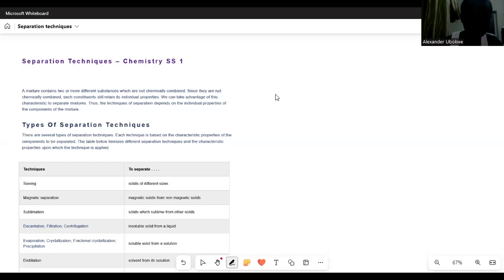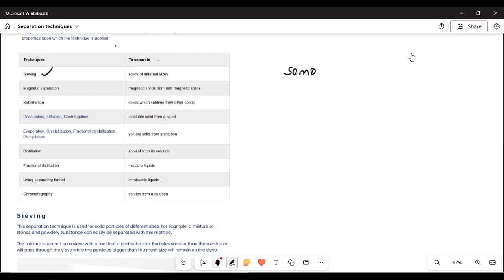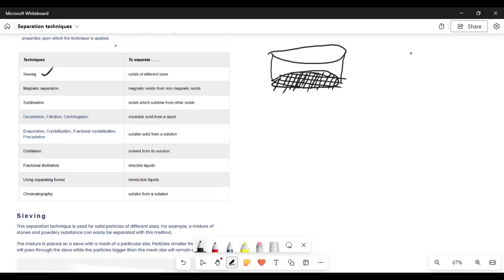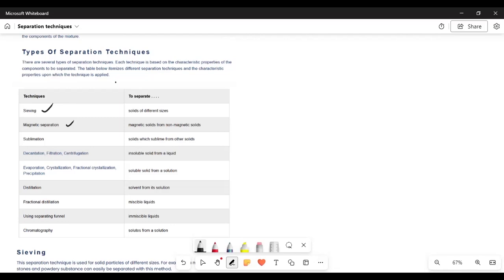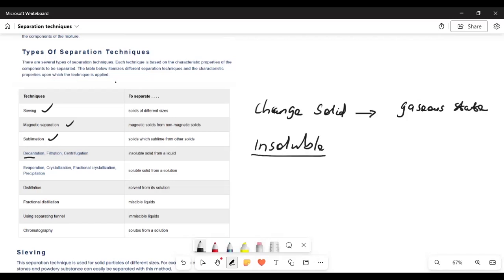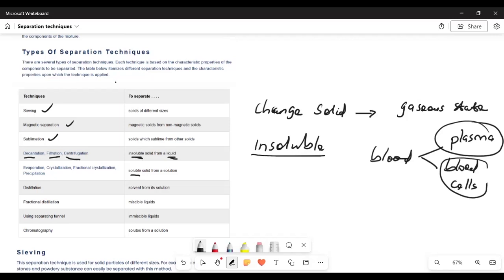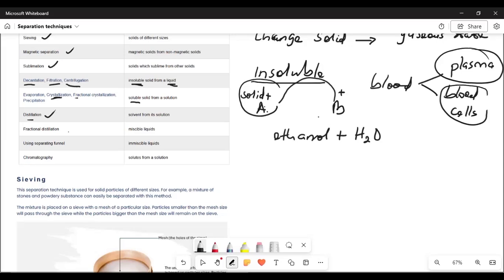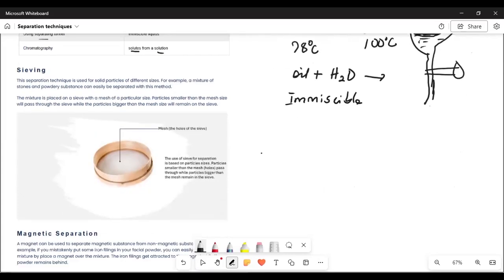Separation Techniques - Introduction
This video covers introduction to different types of separating techniques used in Chemistry.